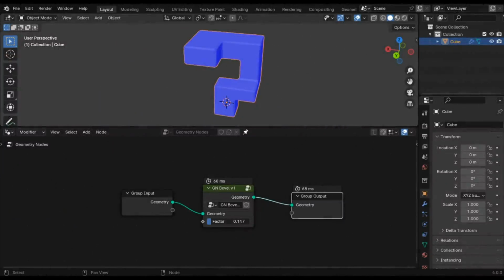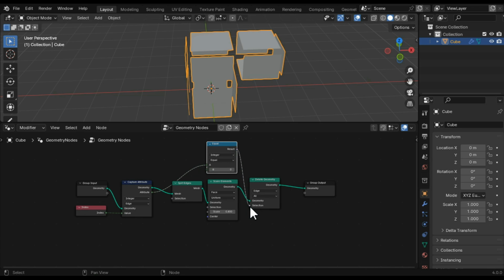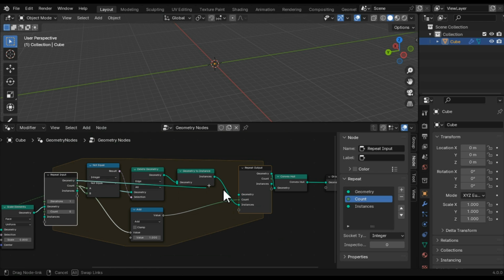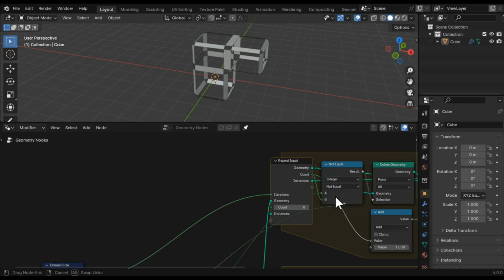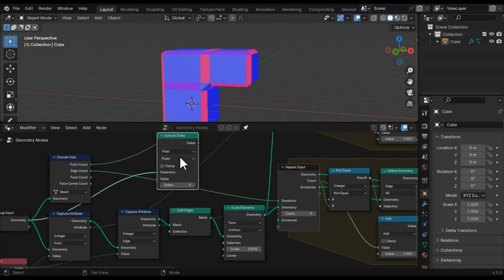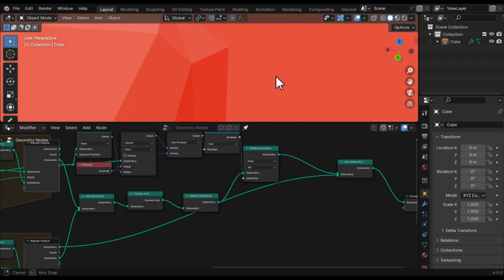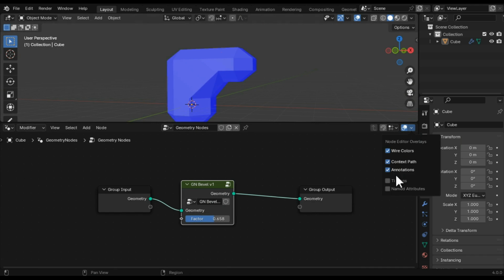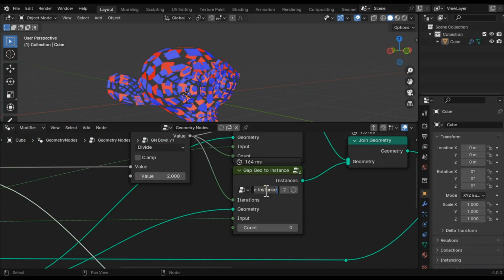New! Bevel node in blender geometry nodes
Learn geometry nodes by building a simple bevel node group .

Note: At 5:12. I mean the split to instances node not the fill curve node in blender 4.1